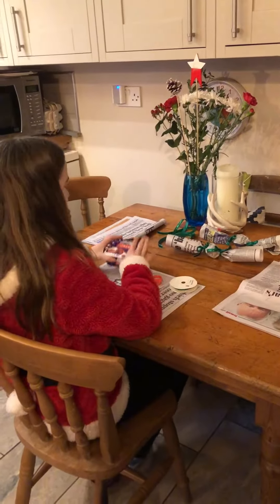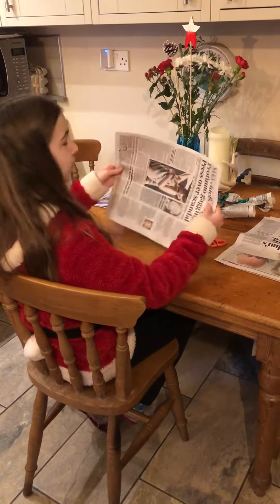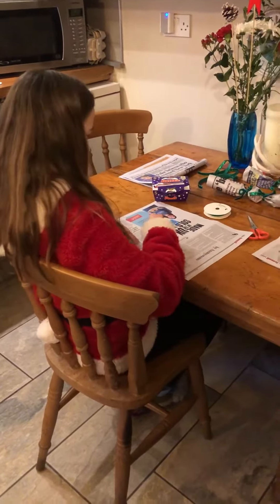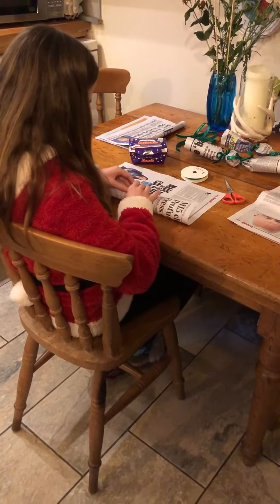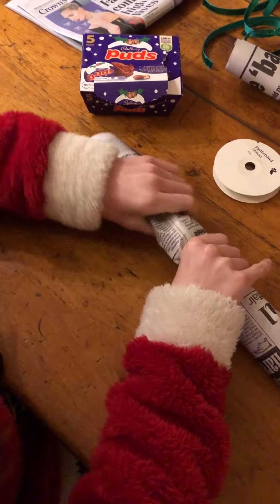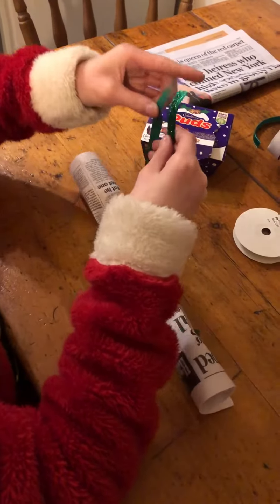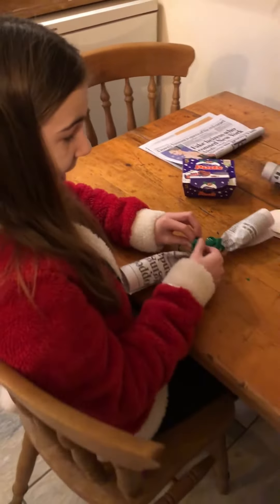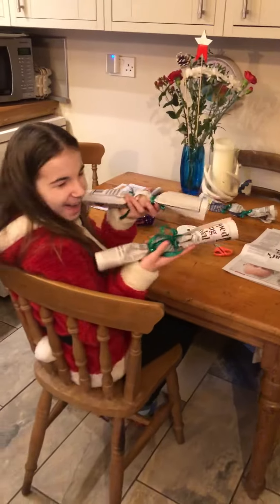Making Christmas crackers